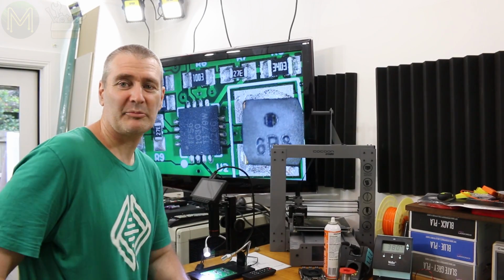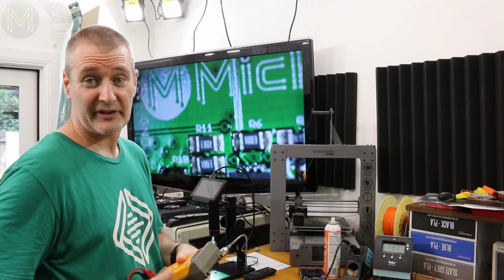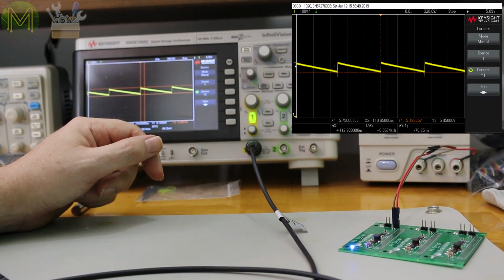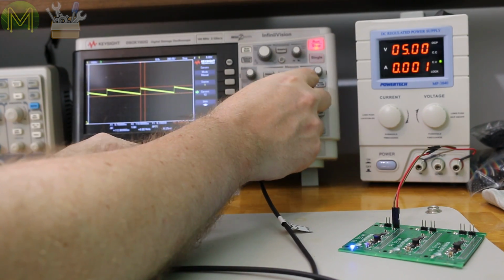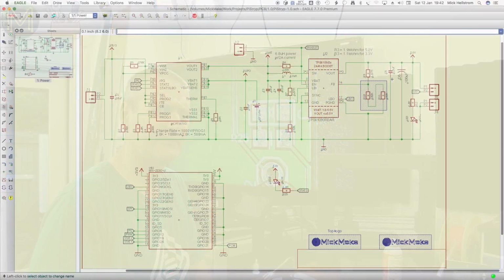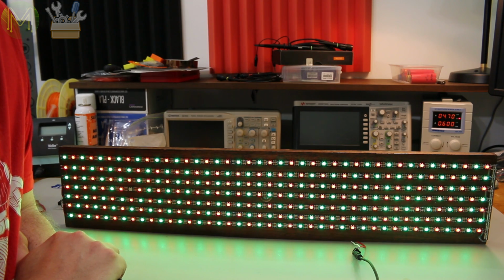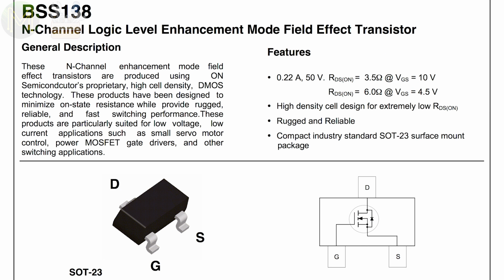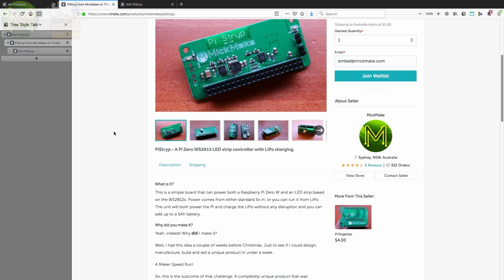#250 Maker Speed Run Day 6: Did I do it?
Is it possible to design, manufacture, order components, build and start selling a product on Tindie?

Maker Speed Run is a video series where I test this out on random Maker product ideas.